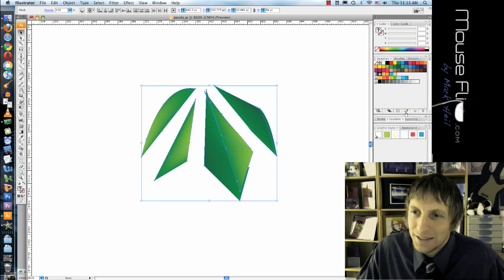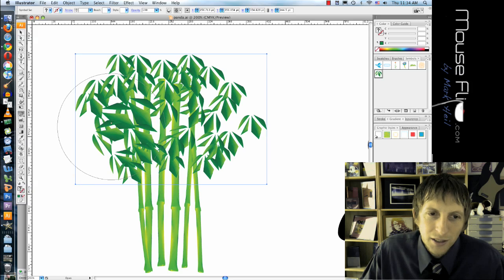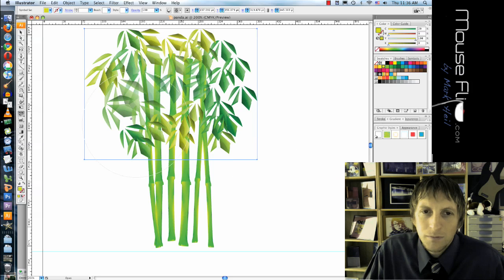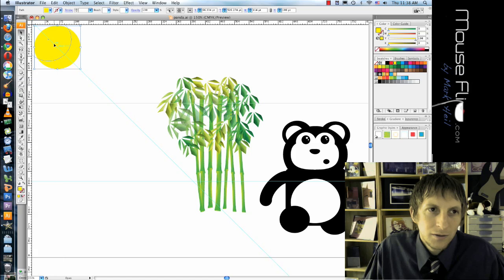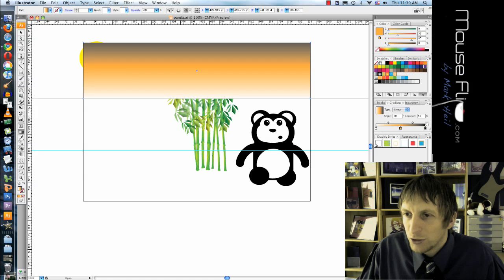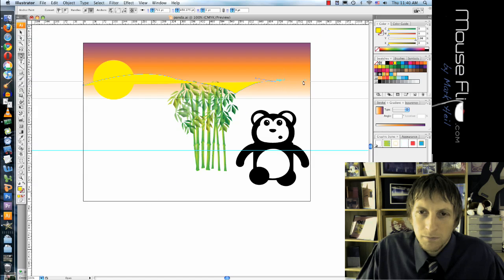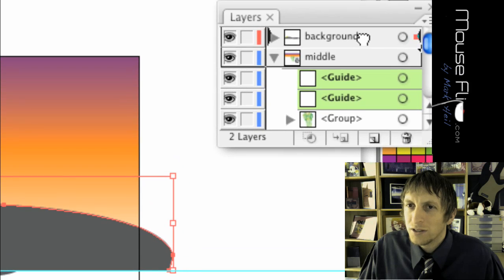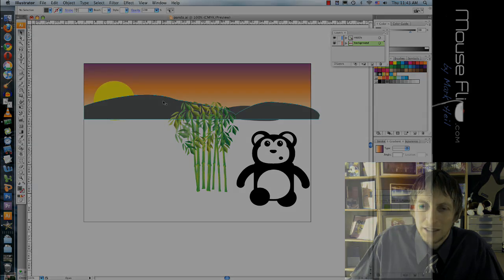Illustrator - Bamboo (mesh, symbols, pen, twist) 2of2